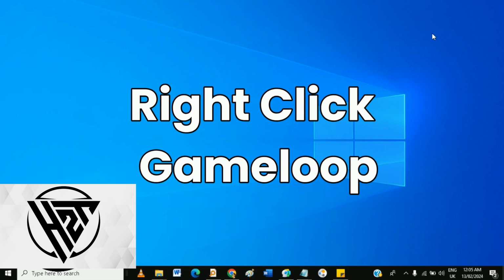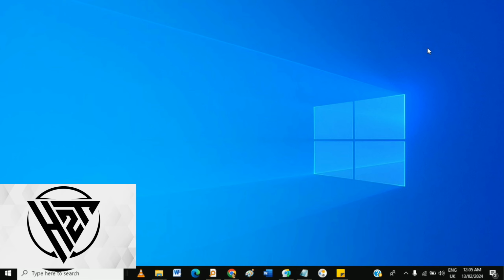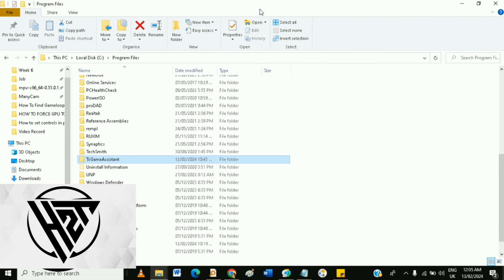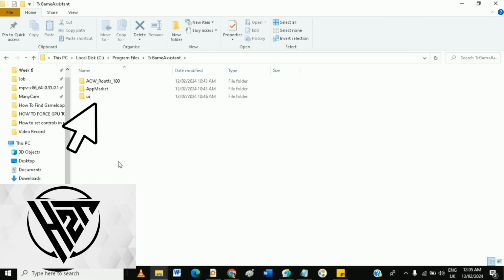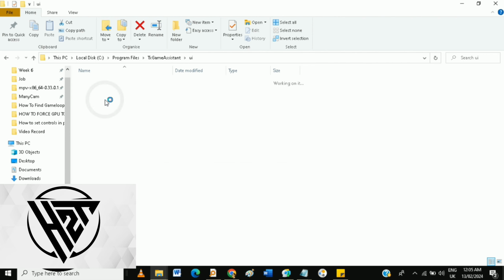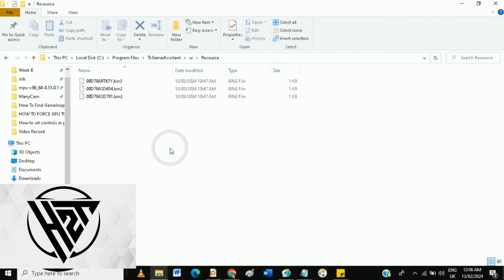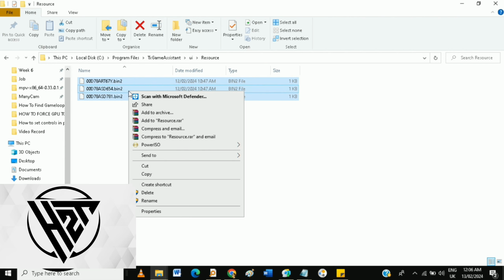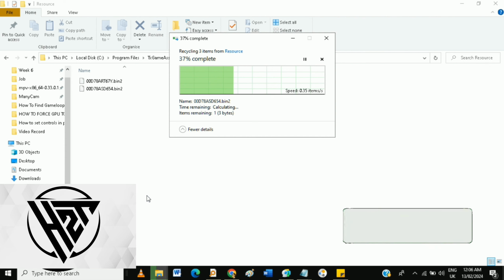How To Fix Pubg Mobile Slow Opening In Game Loop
How To Set Up Game Loop Emulator Best Emulator Set